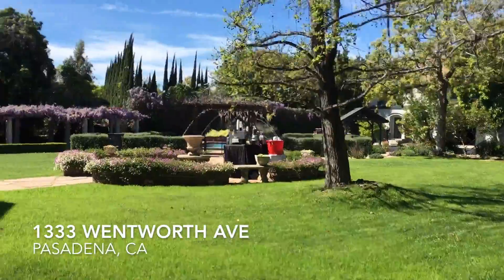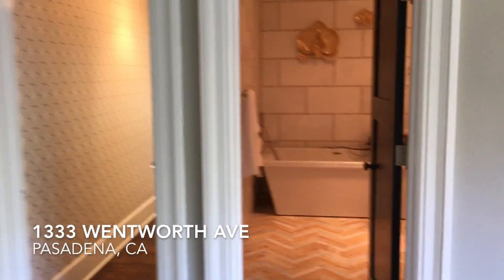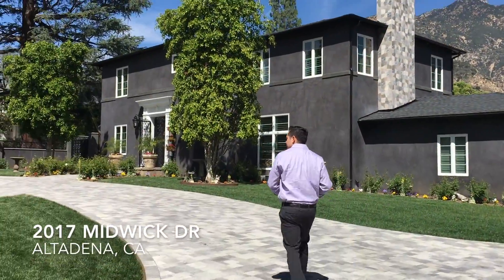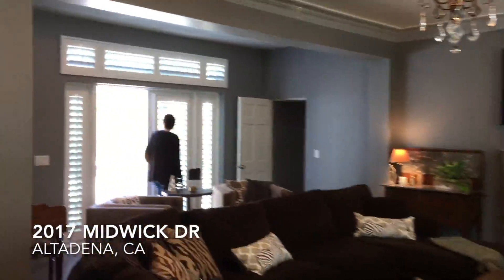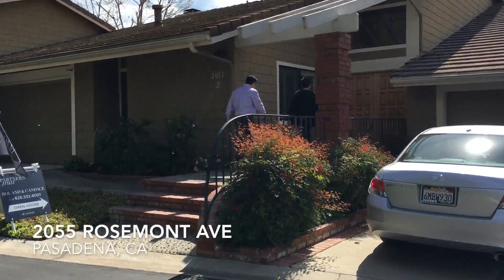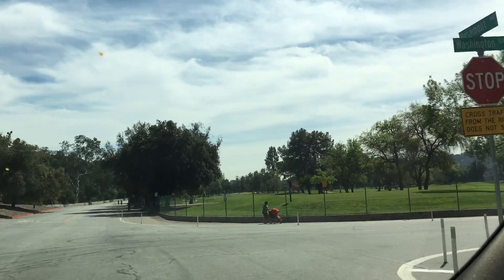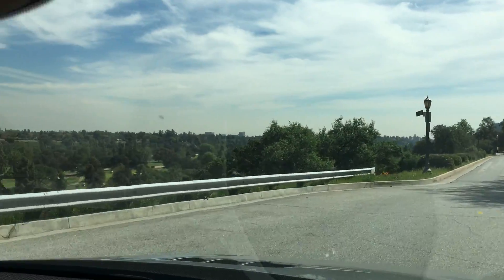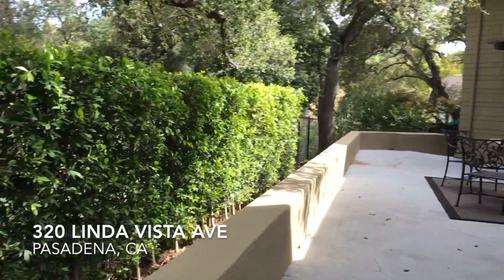Pasadena Views Real Estate Team Caravan 03.11.16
Broker Caravan March 11, 2016 ($12 Million Dollar Property) You'll see properties in Pasadena and Altadena.  Homes range under $1,000,000 to a $12 million dollar estate.